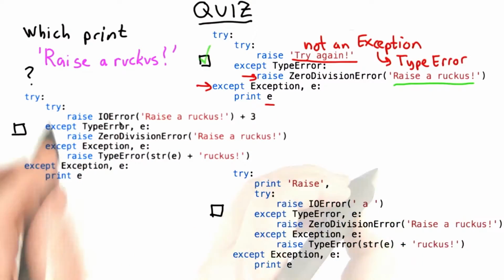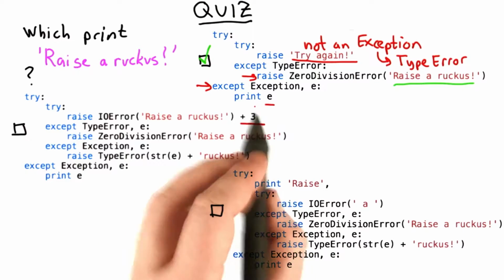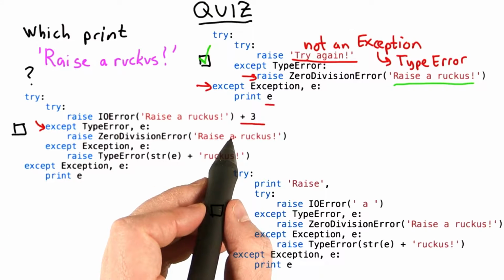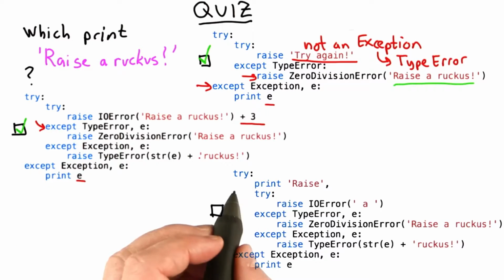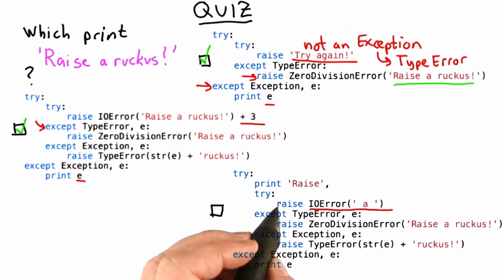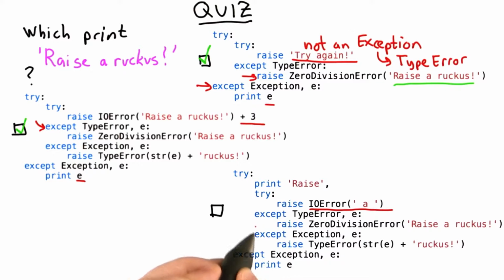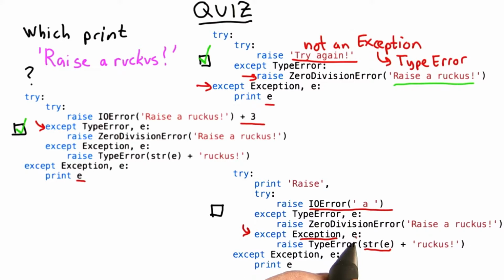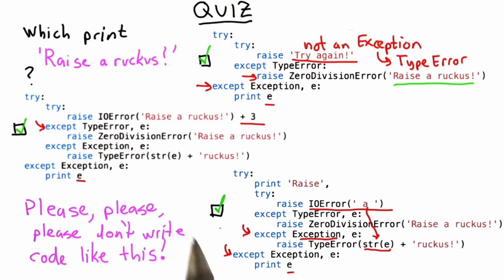Raise a ruckus - Intro to Computer Science